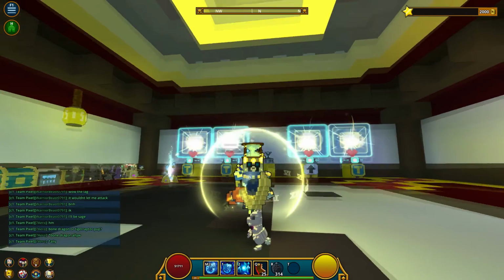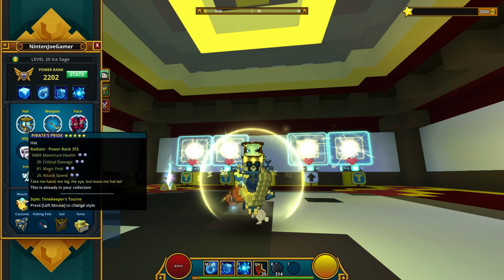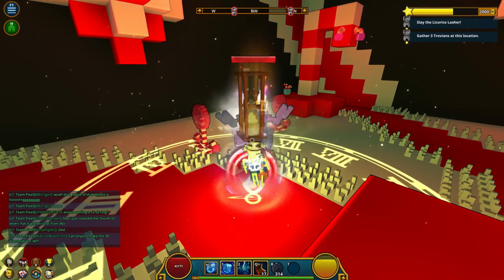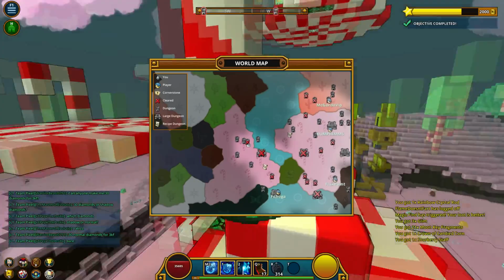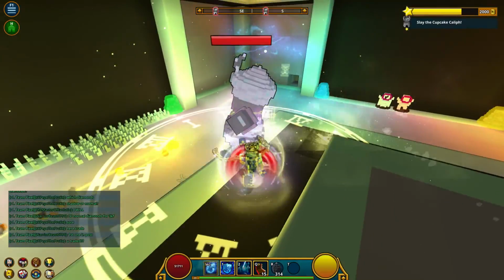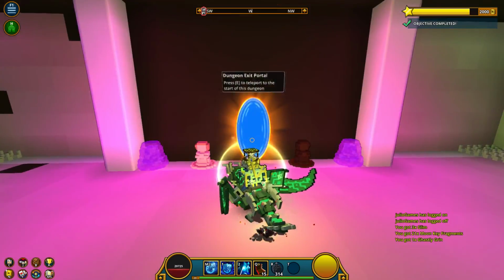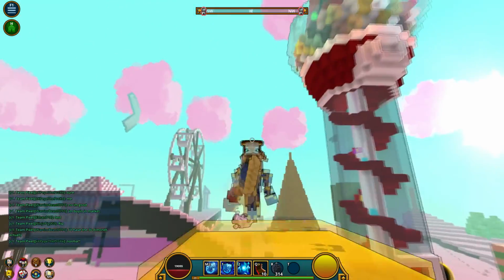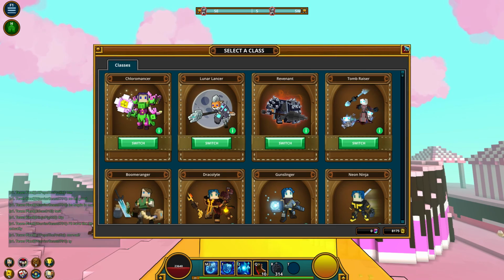The Almighty Father Time! | Trove Part 54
It's time to look at Father Time!. Or The Ice sage.